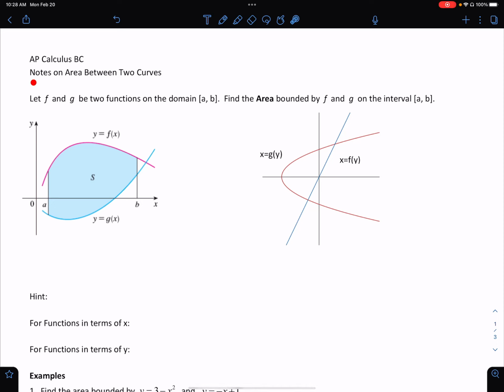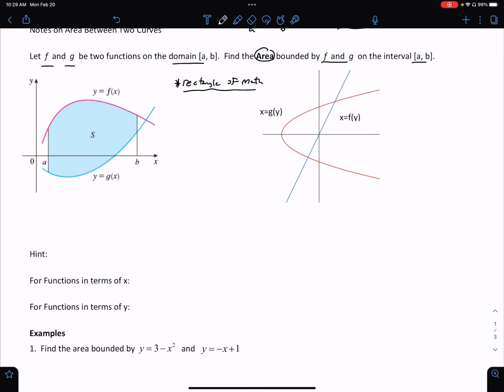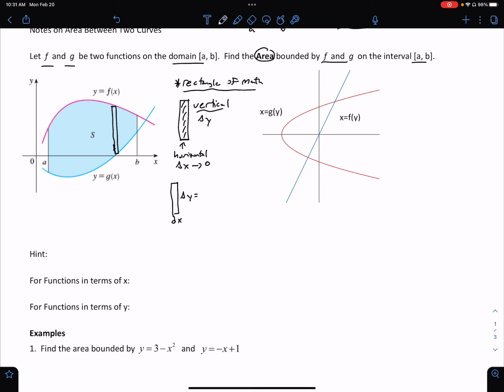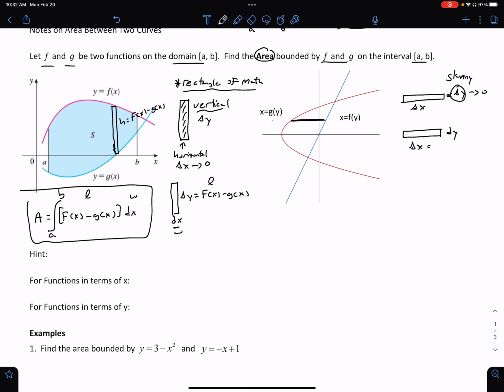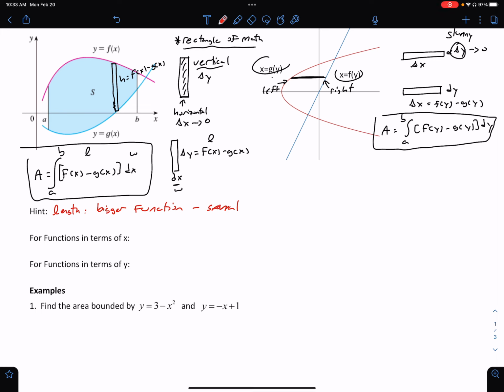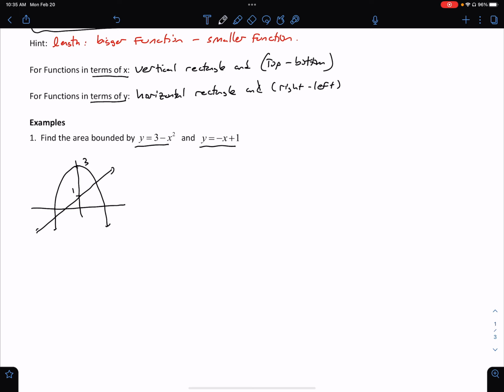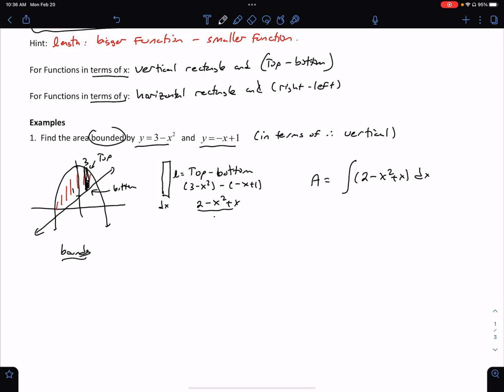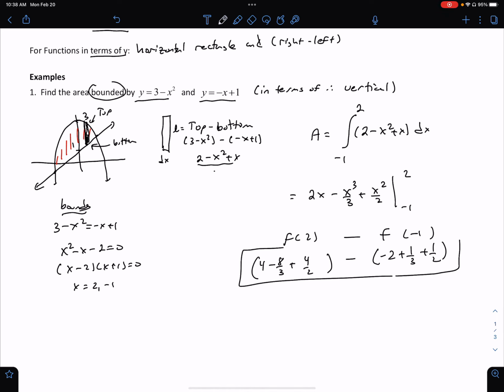AB Area Between Curves (Part 1(